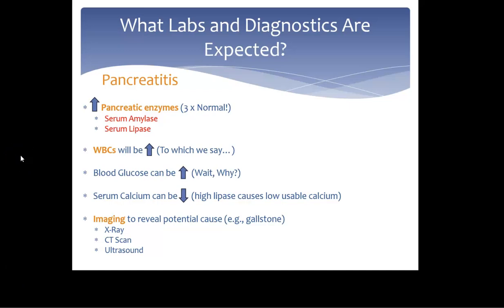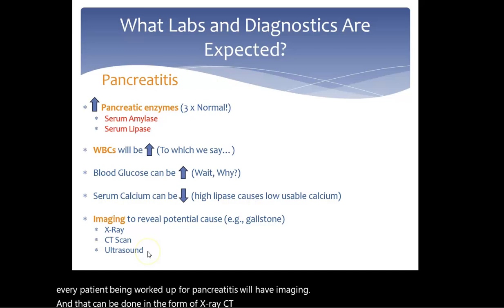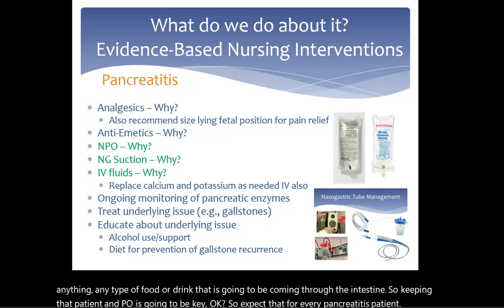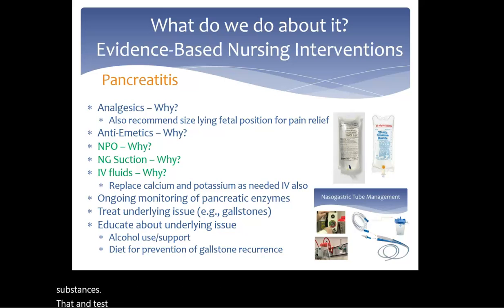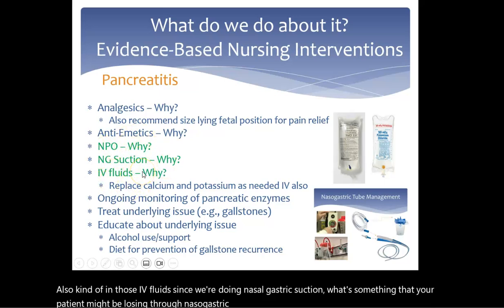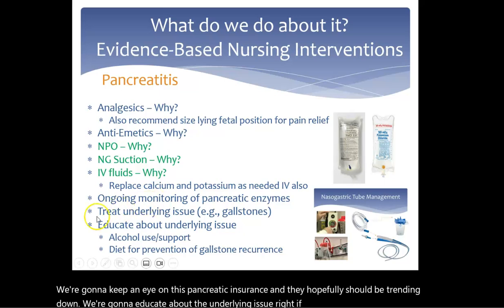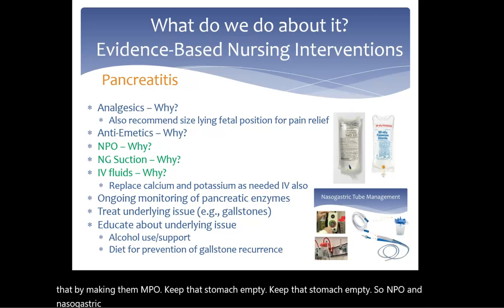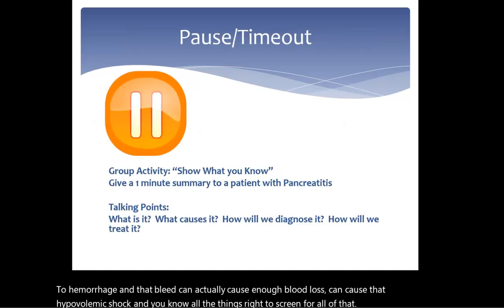The Pancreas Labs Continued and Interventions